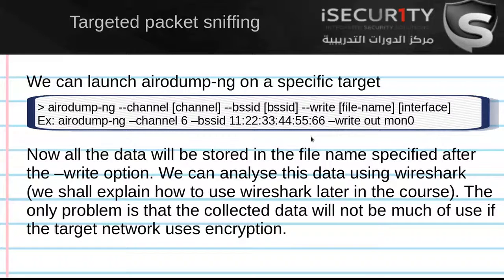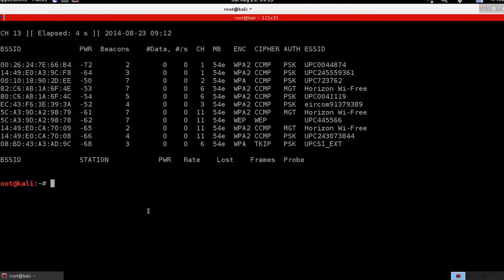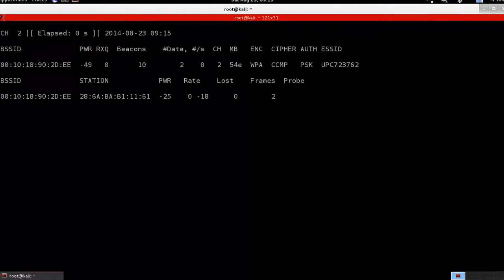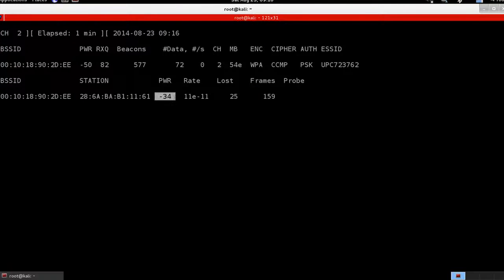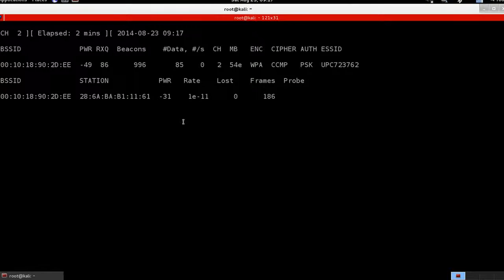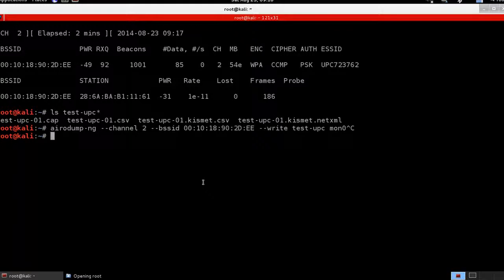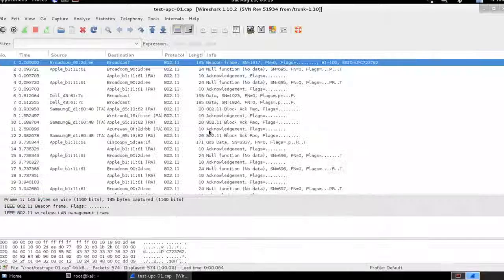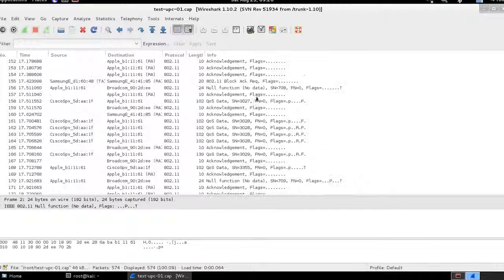How To Hack Wifi PasswordsKeys (WEP-WPA-WPA2) 2016 - Targeted Sniffing